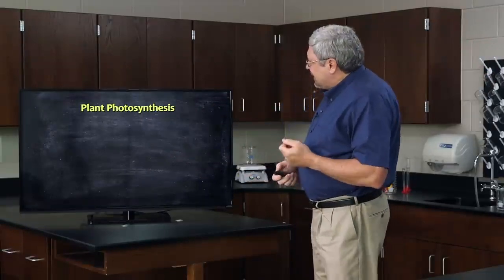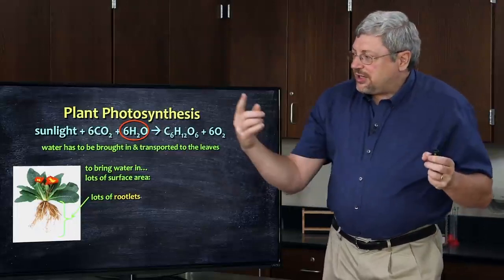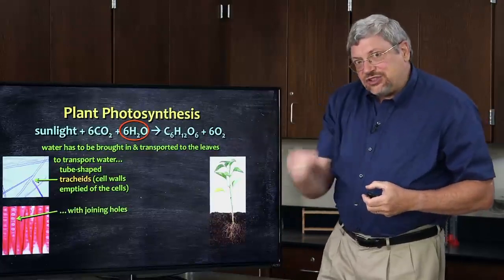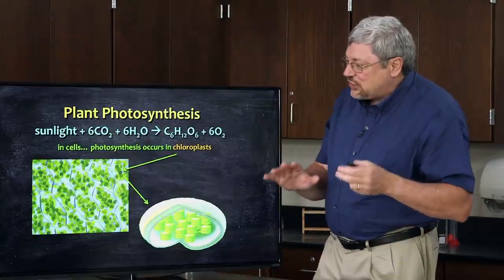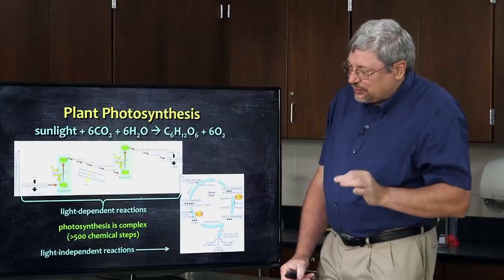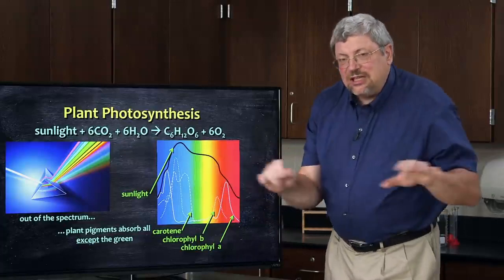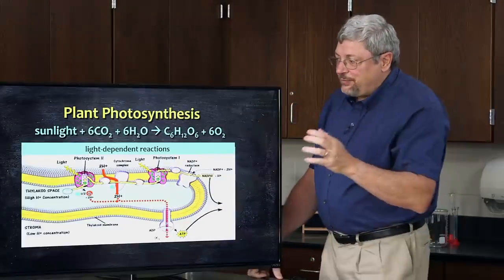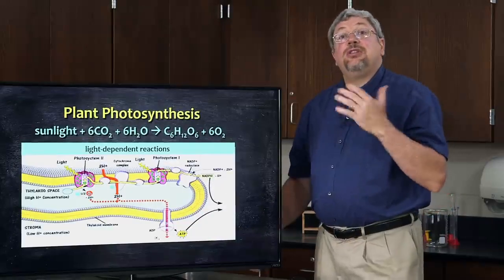How Does Photosynthesis Work? - Kurt Wise